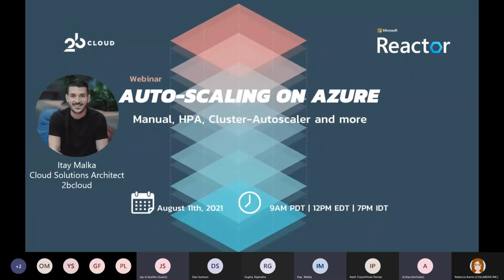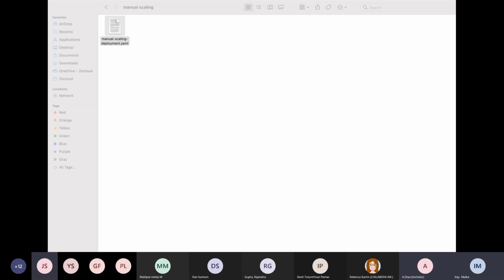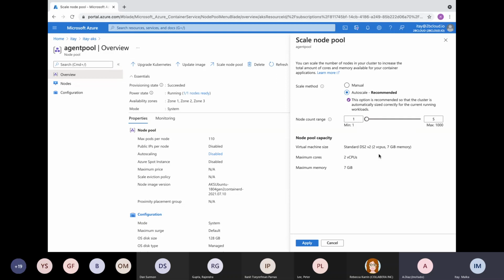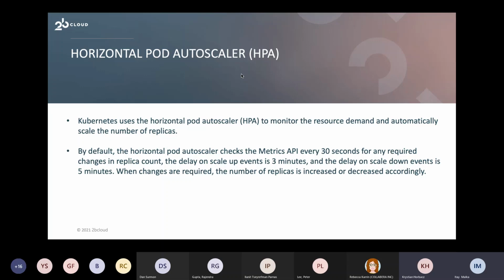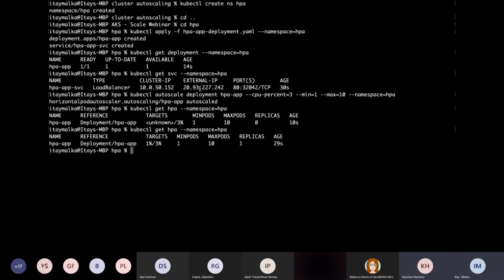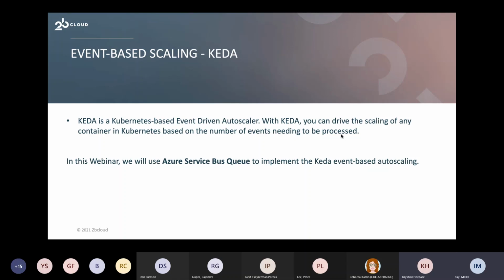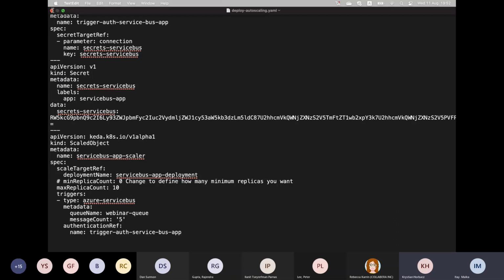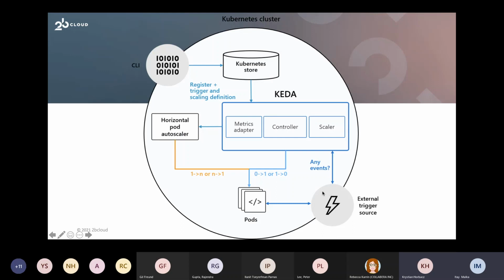Auto-scaling on Azure – Manual, HPA, Cluster-Autoscaler and more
Join Itay as he walks you through the process of the four core scaling methods you may use to increase or decrease your computing resources in Azure Kubernetes Service (AKS).

In this hands-on webinar, you will learn about the 4 core scaling methods you may use to increase or decrease your computing resources in Azure Kubernetes Service (AKS). This includes Manual scaling, Horizontal Pod Autoscaler (HPA), Cluster Autoscaler, and Event-Based Scaling.

Instructor: Itay Malka, Cloud solution architect at 2bcloud
With almost a decade of experience, Itay helps 2bcloud clients design, build, and manage comprehensive cloud solutions on Azure., as well as to optimize CI/CD processes. Prior to joining 2bcloud, Itay served for 6 years at the 8200 unit in the IDF, in a variety of DevOps and engineering roles. He covered everything from production to automation and product management.

2bcloud is a global Azure Exeprt MSP with an advanced specialization in Kubernetes on Azure and app modernization.

[eventID:14214]